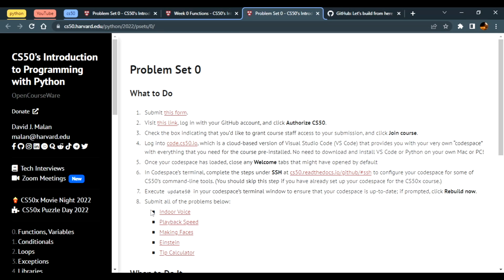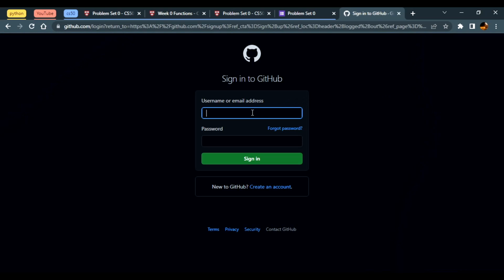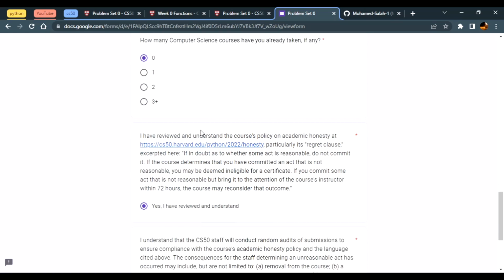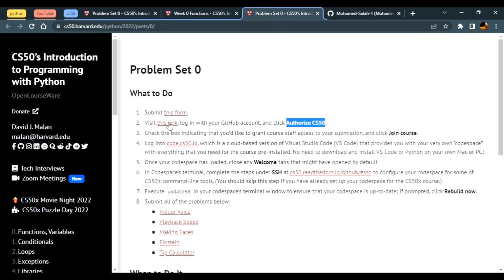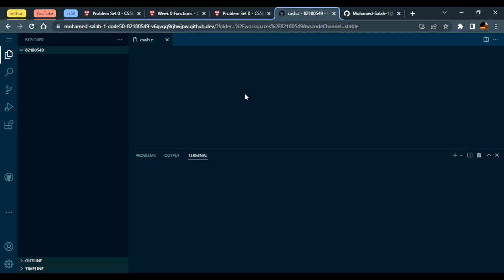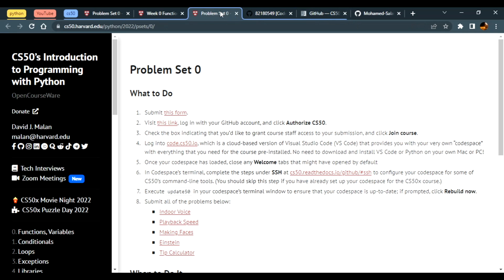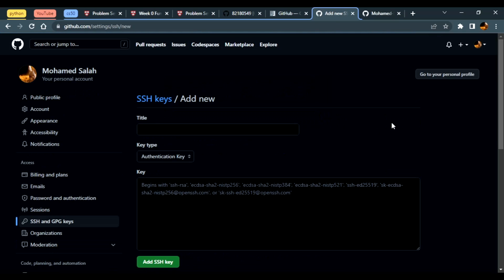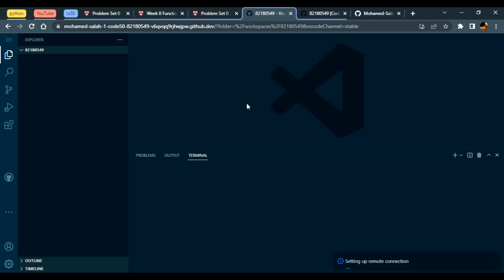CS50P Setup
CS50P or CS50’s Introduction to Programming with Python is an amazing course that will let you understand Python language. This tutorial show you how to submit the form after creating a GitHub account, authorize cs50 to be linked to your GitHub account, login code.cs50.io to use VSC which is a cloud-based version of Visual Studio Code (VS Code) that provides you with your very own “codespace” with everything that you need for the course pre-installed. No need to download and install VS Code or Python on your own Mac or PC, and to create the SSH or rsa key and add it to your GitHub.
Chapters:
00:00 Submitting the form and creating GitHub account
04:18 Authorize cs50
05:02 Connecting with cs50 Visual Studio Code
06:10 Creating the SSH key
08:52 Update Codespace